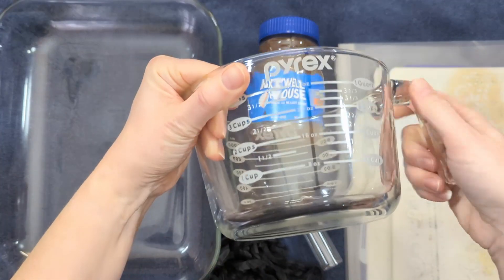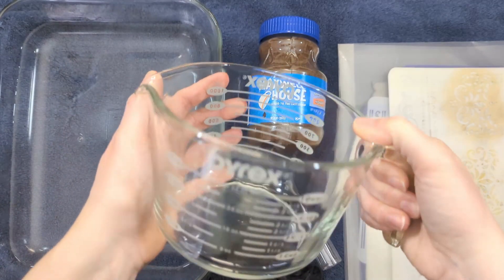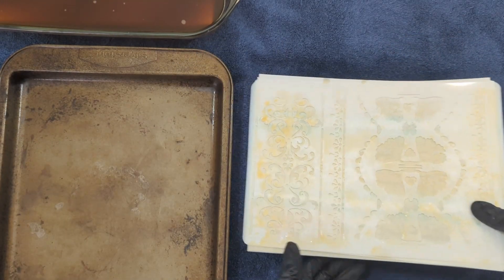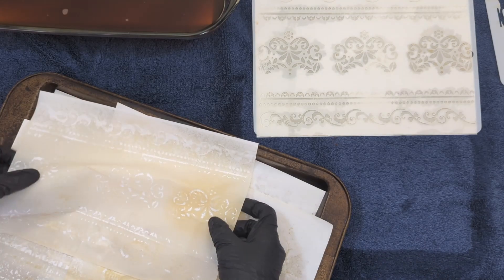Coffee Dye Paper with Stencils | Junk Journal Page Idea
Create coffee dyed papers with subtle patterns! I've run out of coffee dyed paper which just wont do as I'm hoping to launch a new shop selling my handmade journals. Hang out with me as I create some regular and patterned coffee dyed paper for my junk journals!

Here are the supplies used in this project.

Amazon Basics Paper
Spray Bottles
Crafting Gloves

My main etsy store sells junk journal printables!

These are digital kits to print at home or with a service of your choosing. Your colors may vary a bit depending on your monitor, paper, and printer. I printed my copy of this kit with my Epson EcoTank printer on the highest quality and the following papers:

Epson Ecotank 3830
Neenah White Index Cardstock
HP Paper Printer Premium 32